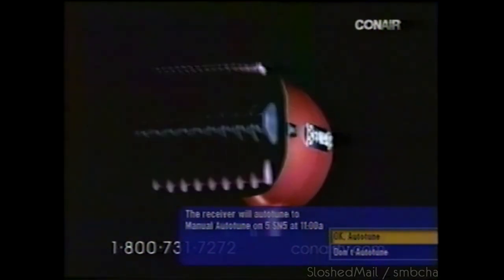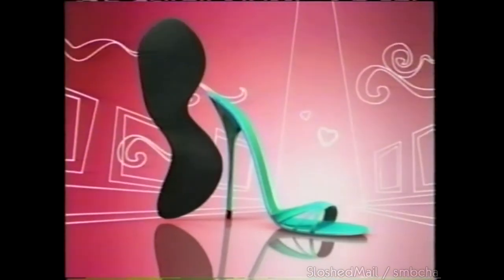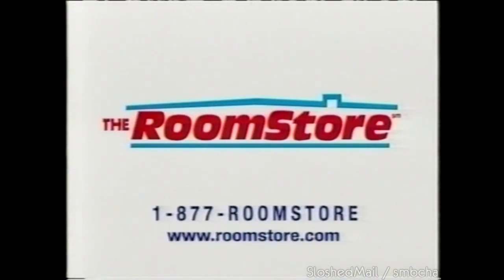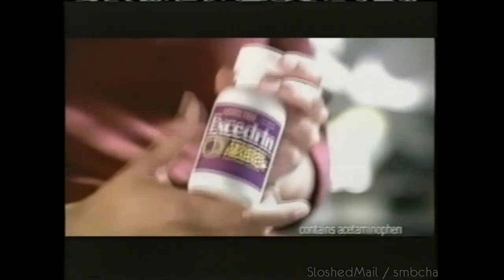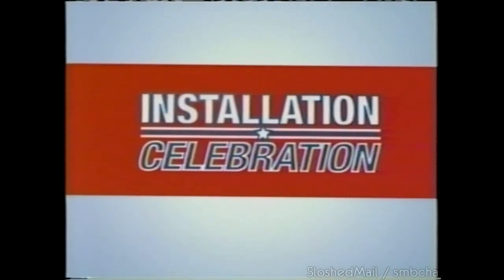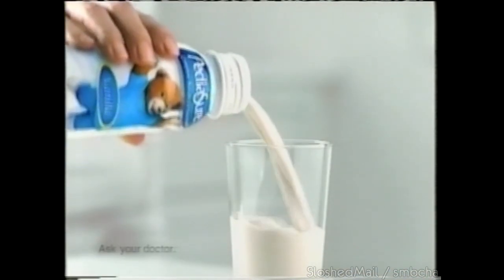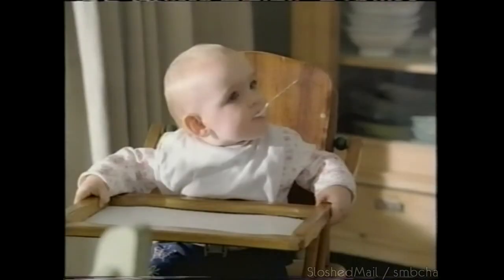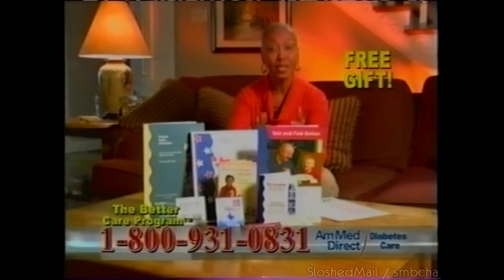CBS (KENS-5) Commercials (June 2006)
Thanks SloshedMail.

During Eyewitness News, The Young and the Restless,
The Bold and the Beautiful, and As The World Turns.

The logos, commercials, and/or (most) videos uploaded to this channel aren't owned by me, or us, or whatever. They are being uploaded for preservation and entertainment purposes only. The money I get from these videos helps me and the channel with more content for you people...oh wait I can't make money because Freedom unlinked me. pfft.